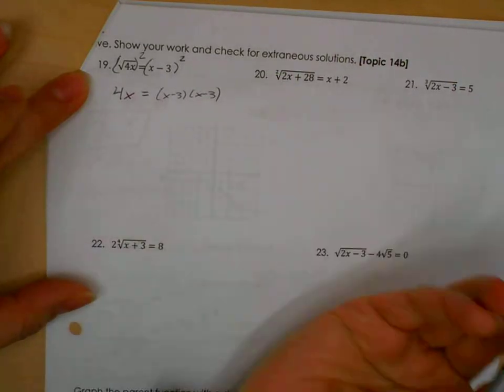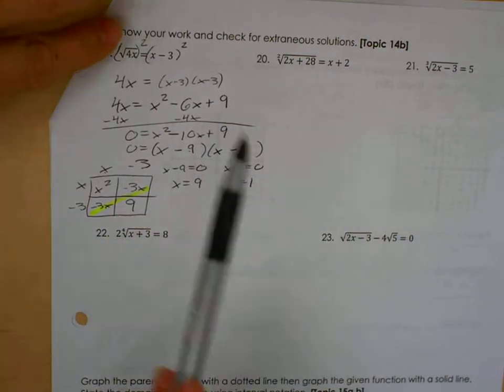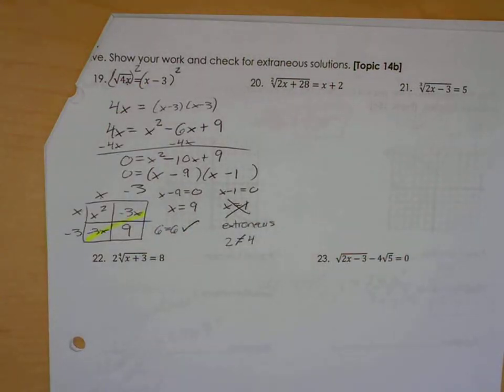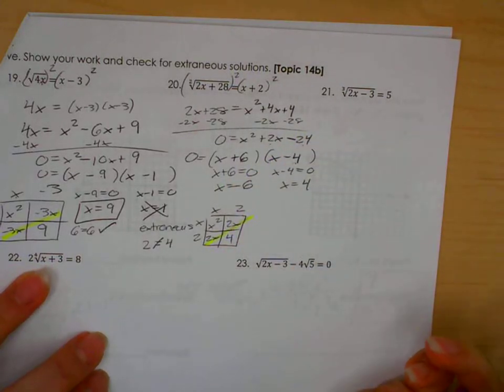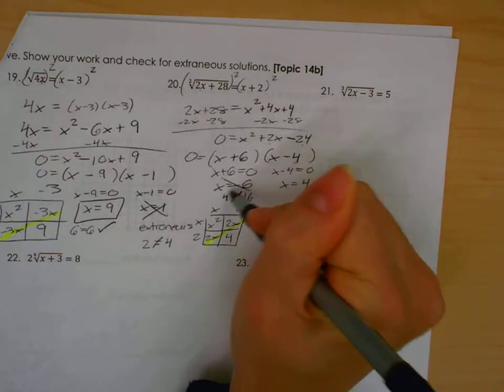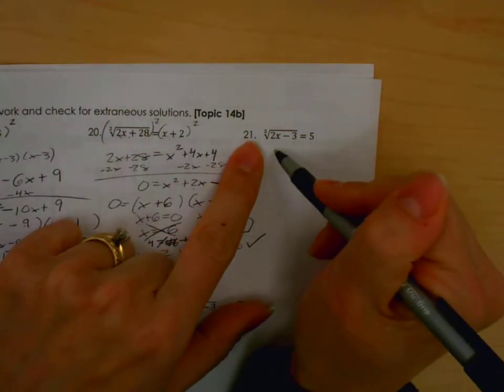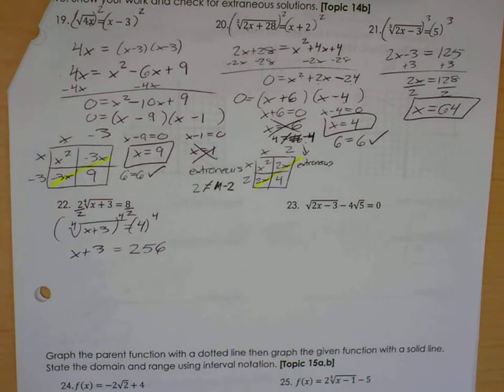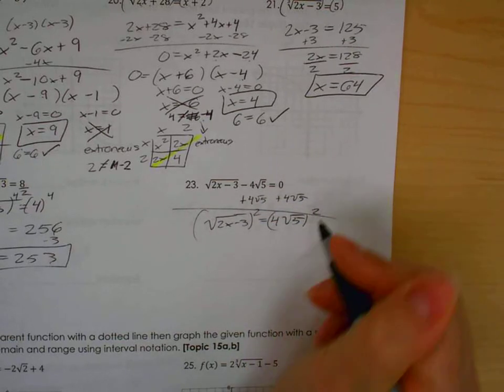Unit 5 Review Topic 14b 19 23